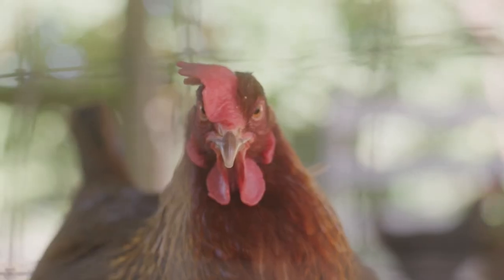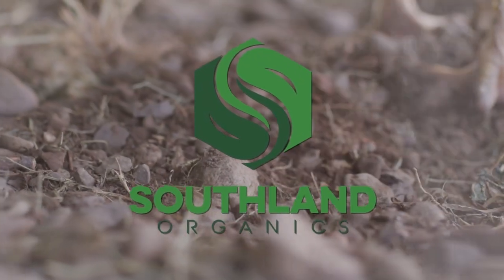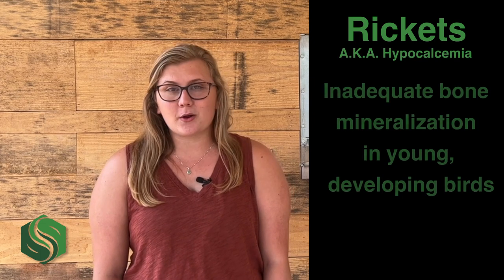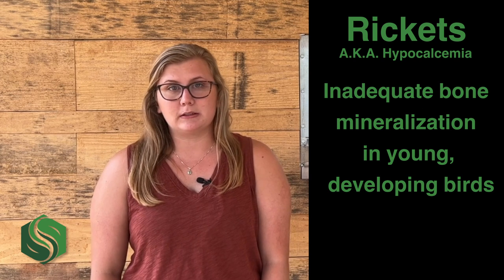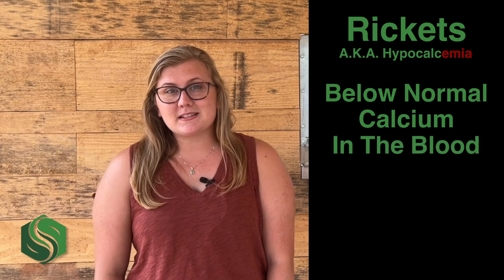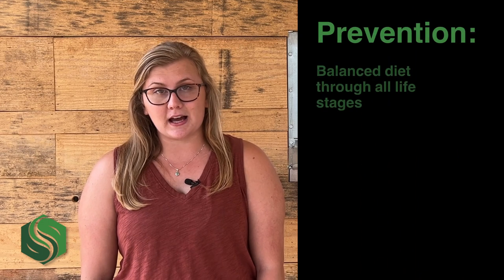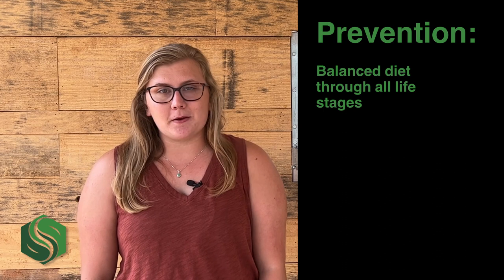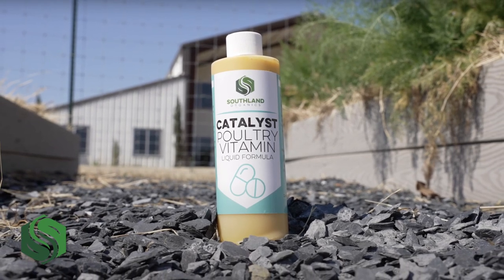Rickets in Chickens- Causes and Prevention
One of the most heavily investigated areas of animal agriculture is nutrition- ruminant nutrition, swine nutrition and our personal favorite, poultry nutrition. From proteins and carbs to vitamins and minerals, every aspect of your flock’s diet plays a role in their success.

Proper feeding and digestion impacts feather growth, reproductive performance and bone health. Especially in the case of young, female birds, diets lacking proper vitamins and minerals (specifically calcium, phosphorus and vitamin D3) can cause abnormal bone development and poor growth.

Deficiencies in these three nutrients can cause a condition called rickets. Rickets, also referred to as hypocalcemia, is typically characterized as inadequate bone mineralization in young, developing birds.

At the cellular level, this is caused by a lack of calcium. Hence the name, which literally means “a low amount of calcium in the blood” -- “Hypo-” meaning below normal, “-calc-” referring to calcium, and “-emia” indicating the presence of a substance in blood. However, it can also be caused by a nutritional imbalance in the calcium to phosphorus ratio as well as a calcium, vitamin D3 or phosphorus deficiency.

In a healthy bird being fed a diet with the correct balance of vitamins and minerals, bone metabolism occurs in response to the presence of vitamin D3, also referred to as cholecalciferol.

Vitamin D stimulates the absorption of calcium from the small intestine. Calcium and phosphorus are then able to join to form a molecule referred to as hydroxyapatite to mineralize and strengthen bones. A lack of any of these three nutrients will disrupt this process and lead to rickets.

According to the Texas A&M Veterinary Medical Diagnostic Laboratory, one of the most common sources of rickets in poultry is old feed. The vitamin D3 in feed gets destroyed over time, so chickens eating old feed often experience a vitamin D3 deficiency. When testing a 3 month old female chicken, TVMDL reported that "The histopathological examination of bone sections revealed that the growing plate was wider and disorganized, with persistent zones of prehypertrophy and hypertrophy with invasion of blood vessels."

Rickets effects the bone growing plate by preventing elongation of chickens' long bones. Due to this, the most common clinical signs are associated with joints of major growth plates. It most commonly occurs in birds from 10 to 14 days of age but is not uncommon in birds up to 35 days old.

Common signs of affected birds include pain in the spine, pelvis and legs as well as bowed leg bones, hock swelling, lameness, soft beaks, an S-shaped deformed sternum and increased time lying down. Although this deficiency is not uncommon, it is relatively easy to prevent.

First and foremost, it is important to provide your birds with a balanced diet fit for their stage of development. This will ensure that the correct levels of calcium, phosphorus and vitamin D3 are always available when needed.

In the case that your birds do develop hypocalcemia, it is important to supplement their diet to correct the deficiency before permanent damage occurs. Supplementing calcium is easily done by feeding free choice limestone or oyster shells. Water soluble vitamin D3 supplements are also available. Southland Organics' Catalyst Poultry Vitamin provides a convenient, water-soluble source of all three!

Nutritional deficiency, despite being highly studied in the field of animal agriculture, is one of the leading causes of developmental issues in poultry. In the case of rickets, a simple lack of necessary vitamins and minerals can halt bone development in young poultry species.

But don’t worry too much- by giving your chickens proper feed and perhaps some supplements, you can prevent nutritional deficiencies and the adverse effects they cause.

Cage layer fatigue is another common condition in poultry flocks that has to do with fragile bones. It usually occurs around peak egg production. In cage layer fatigue, chickens use all their calcium in egg production and don't have enough left to support their bones' calcium needs. This is another calcium deficiency that can be corrected by a balanced diet and nutritional supplements.